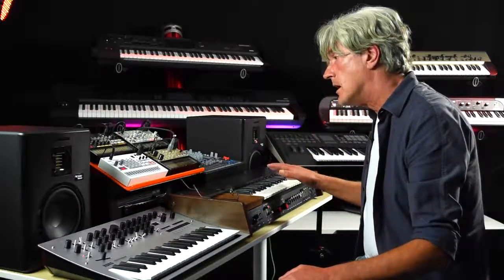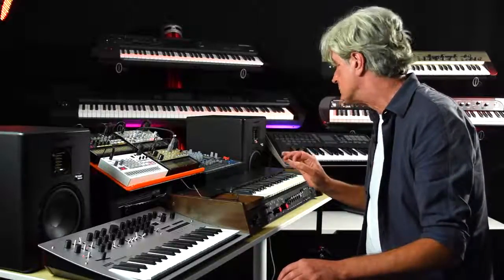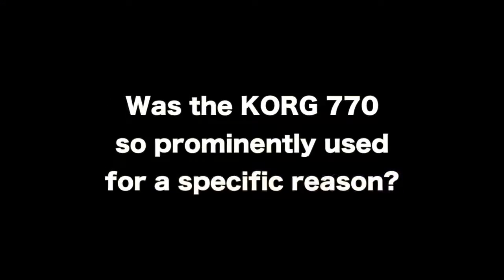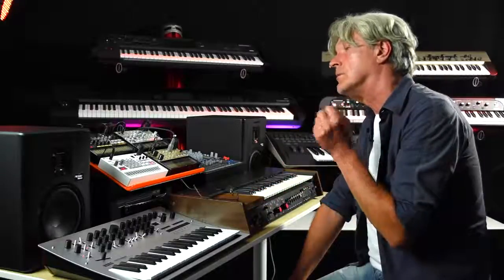Human League keyboard player, Ian Burden talks about the synths Part 2